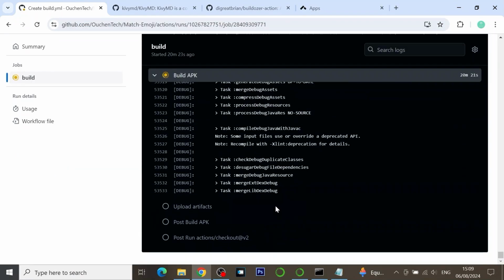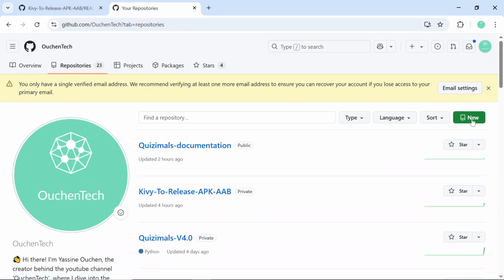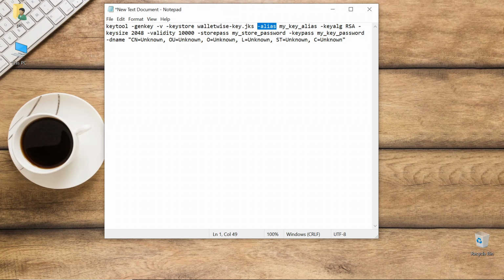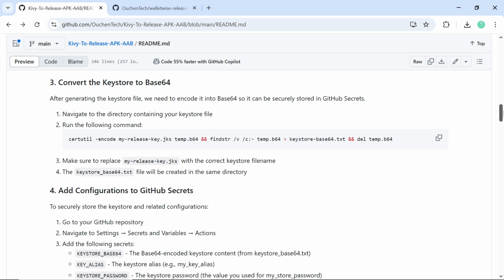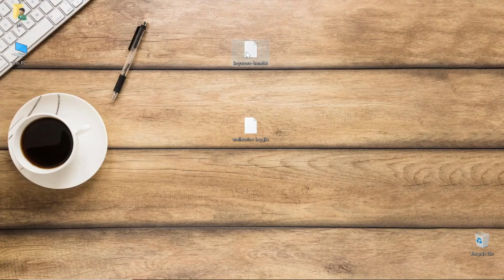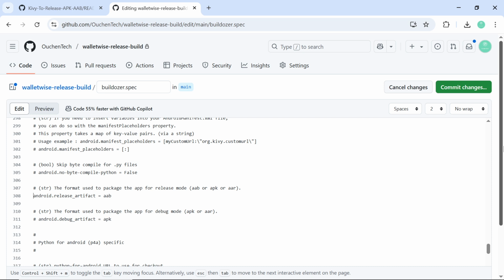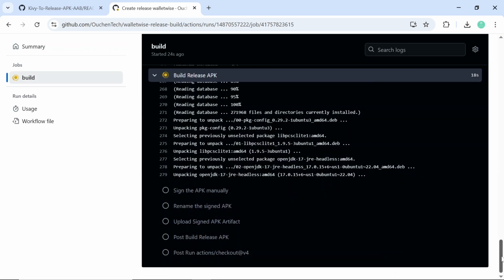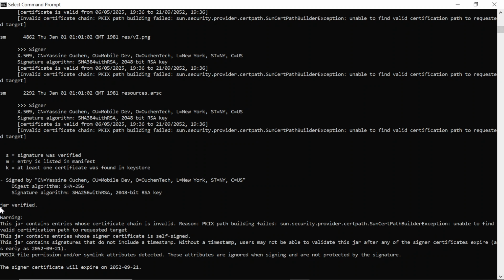Kivy to Google Play: Build Signed APK/AAB with GitHub Action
🚀 Want to publish your Kivy app to the Google Play Store?
In this step-by-step tutorial, I’ll show you how to convert your Kivy app into a fully signed APK or AAB — ready for release on the Google Play Store — using GitHub Actions to automate the entire process!

📦 What you’ll learn in this video:
✅ Generating a keystore
✅ Encoding it securely with Base64
✅ Adding GitHub Secrets
✅ Configuring your buildozer.spec for release
✅ Automating builds with GitHub Actions
✅ Verifying that your APK is signed

🛠 Tools & Tech Used:
  - Python + Kivy
  - Buildozer
  - GitHub Actions CI/CD
  - JDK (keytool + jarsigner)